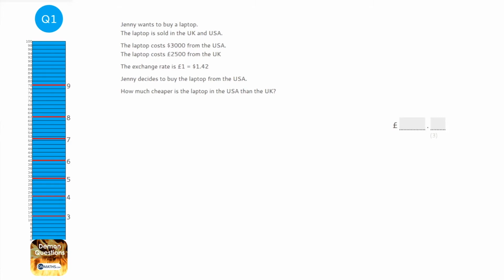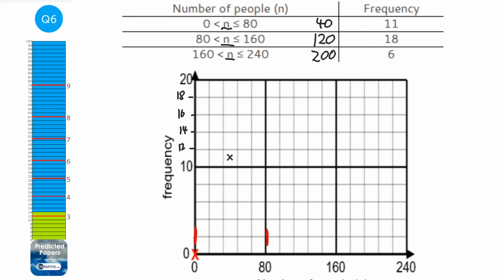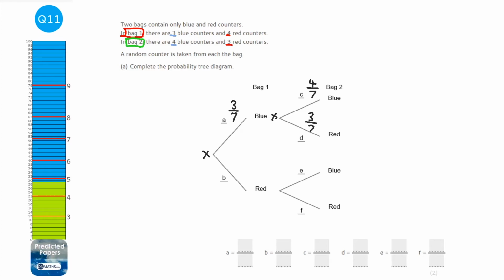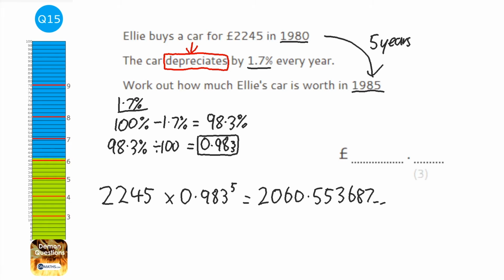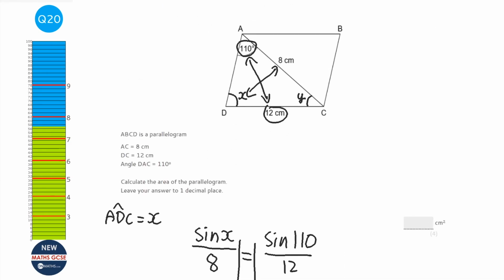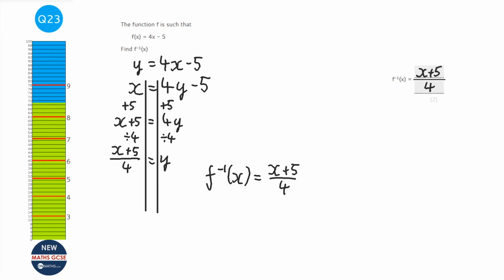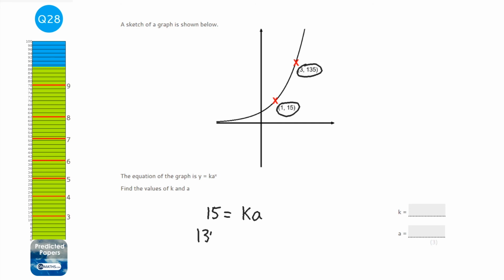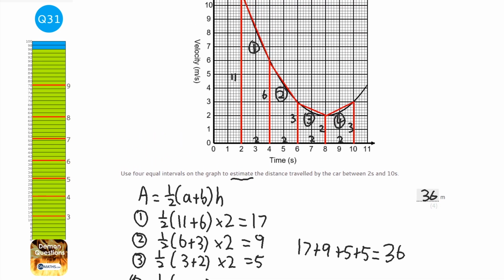2019 Nov OCR Paper 4 Predicted Higher Maths GCSE Calculator Exam J560/4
This is the OnMaths.com predicted paper for November 2019 OCR Maths GCSE Higher Paper 4.

The topics within it come from the topics that come up the most on OCR papers and were not in paper 1 or 2. This doesn't mean the paper will be identical to this one, but this paper will contain the questions most likely to come up.